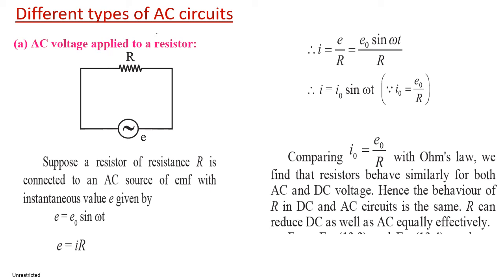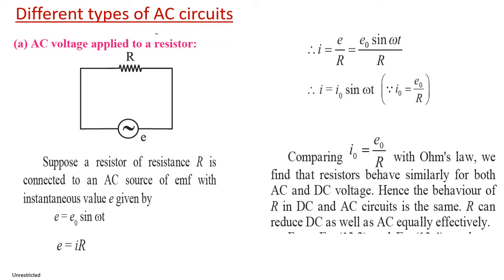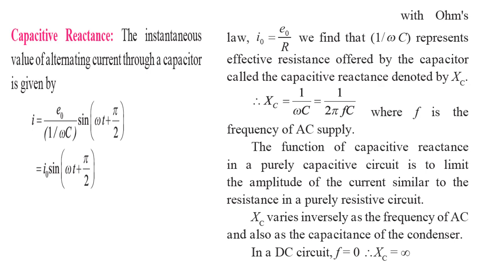AC ckt presentation 2